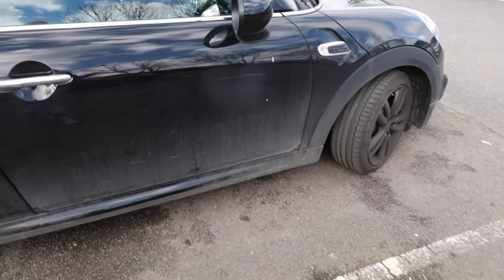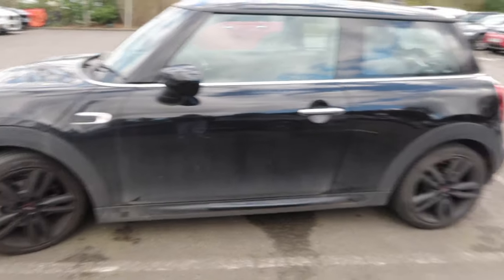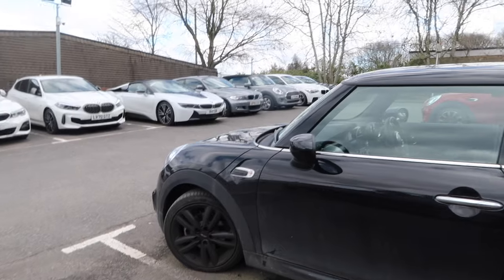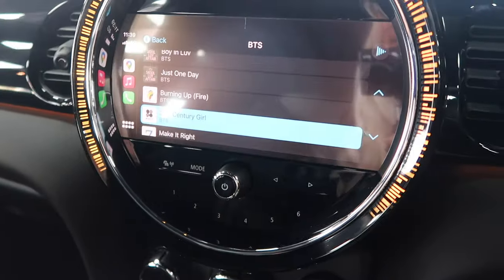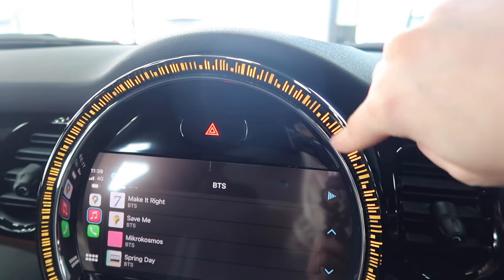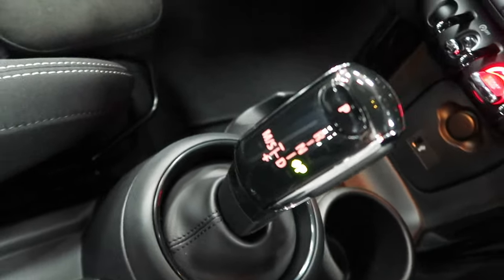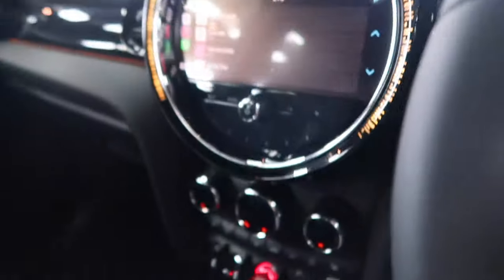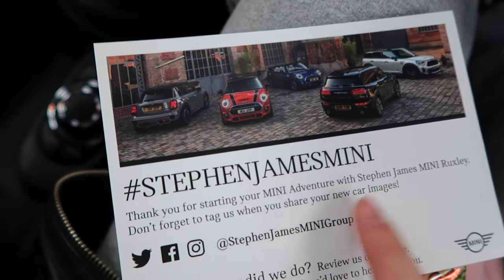NEW CAR DAY!!! | Reviewing the 2021 Mini Cooper Sport | Chia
Helloooo everyone!!

I am so excited to share this experience of picking up my car with you... I hope you enjoy seeing it!

I cannot thank Stephen James MINI Ruxley enough, they completely spoilt me, and gave 5 star service from start to finish.

Chia Xxx